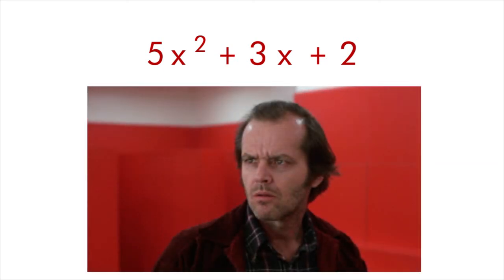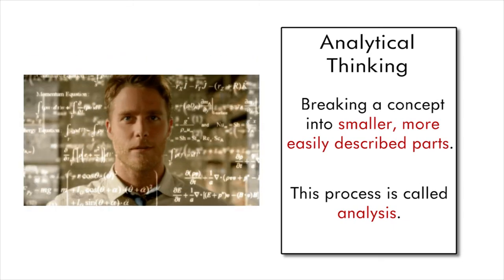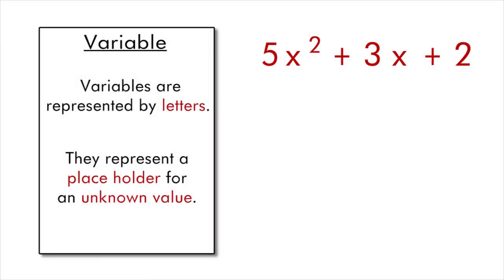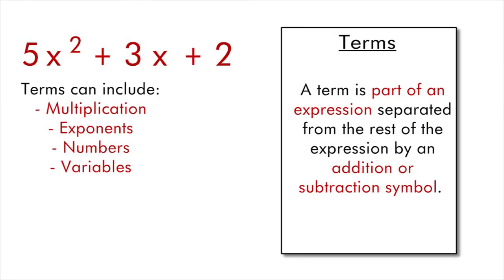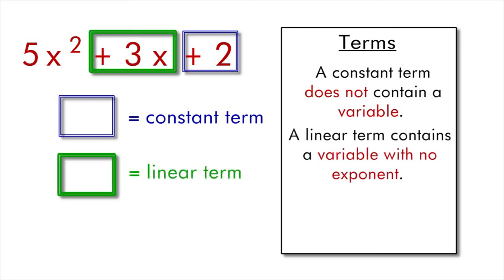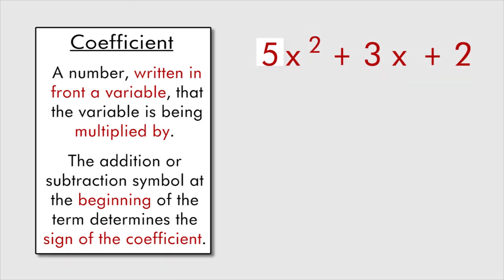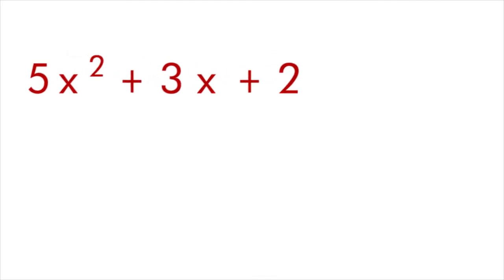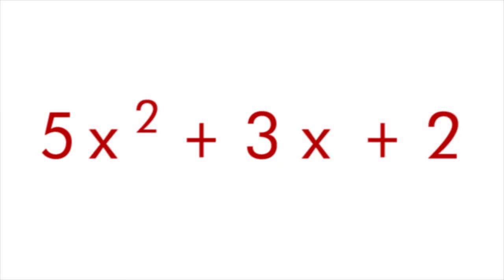Describe Features of an Expression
In this video, we will learn the vocabulary necessary to talk about and describe mathematical expressions.